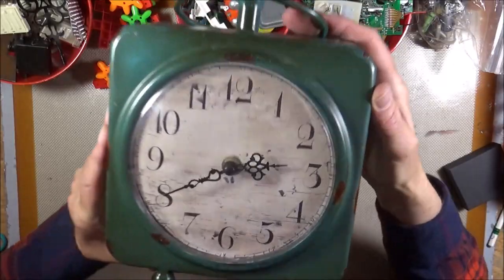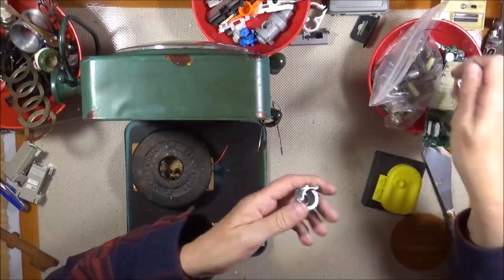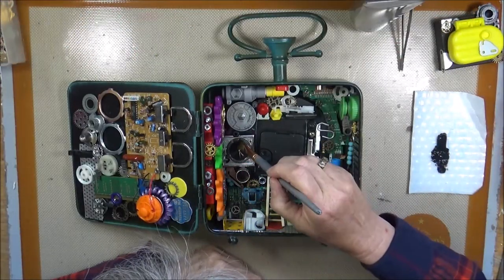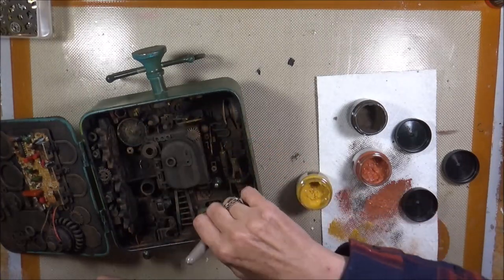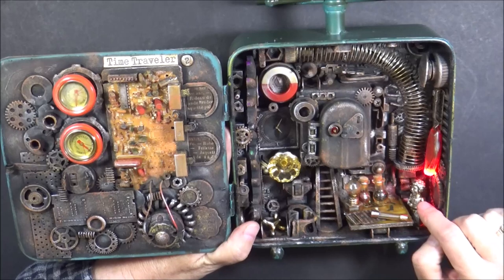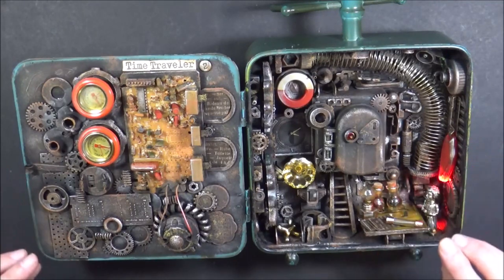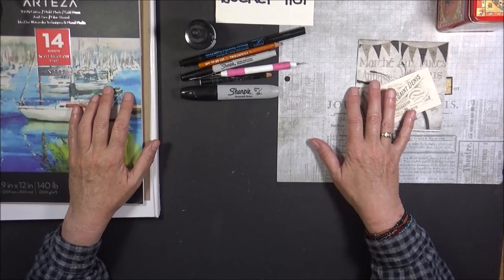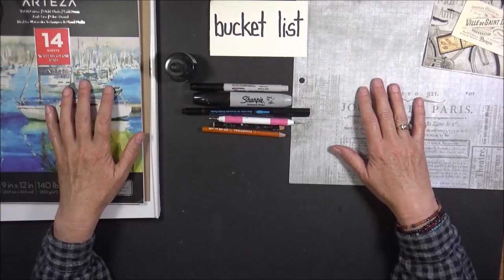Time Machine Assemblage..4core June Results and July Challenge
I created a junk assemblage for the 4core​ June Art challenge. It is inside a clock and has interactive parts.
Thank you so much for all of your June entrees, which are included in this video.

If you are new to my monthly art challenges, please use  this link
to my 4core​ INTRO VIDEO for all the details

Please play along in the July Challenge,
with  4 core elements

1. Theme: Bucket List (one item)
2.work 2 dimensional (choose medium and style)
3. add your keyword 3 times (once bold and
     readable
4.use black outline on your focal point

Please send a photo ( or more) of your finished piece to my e mail: , during the month of July. (last day is the deadline)
Please include your name..( or alias ) and name your message 4core​ July
If you are a video creator and would like me to include your video link in my August 4core​ video, please send the link along with your photo.
Please add 4core​ to your video title.
I will answer every e mail I receive.